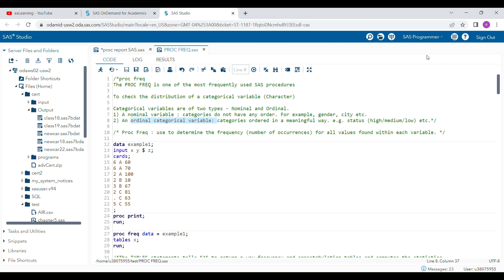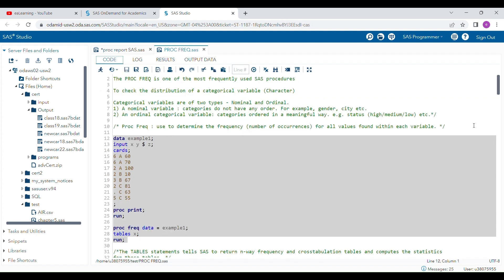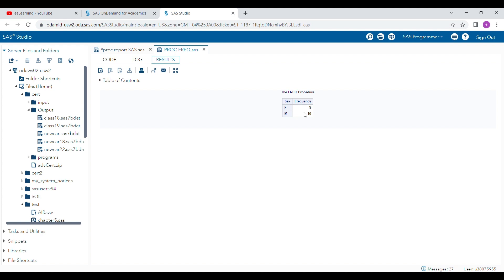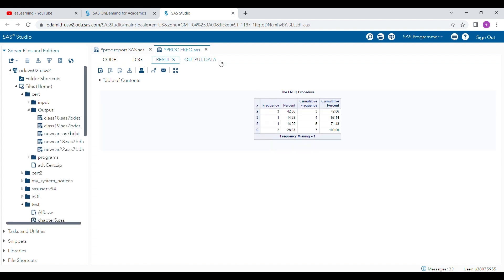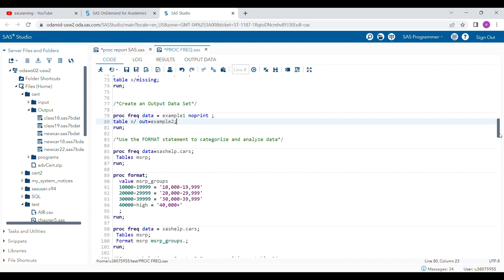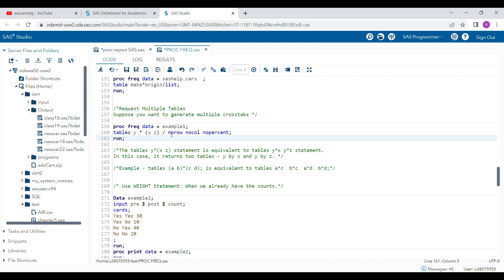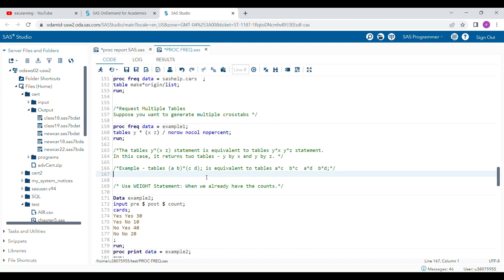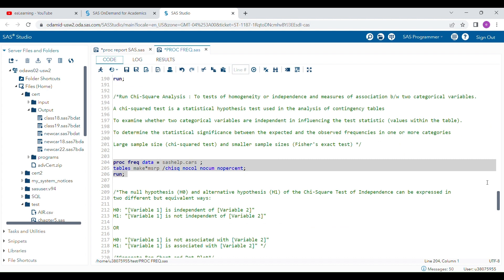SAS PROC FREQ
TABLES statements
NOCUM NOPERCENT MISSING OPTIONS
Cross-tabulation: Create 2x2 or nxn multi-way tables
NOCOL, NOROW, NOFREQ OPTIONS
Chi-Square Analysis
Bar Chart and Dot Plot